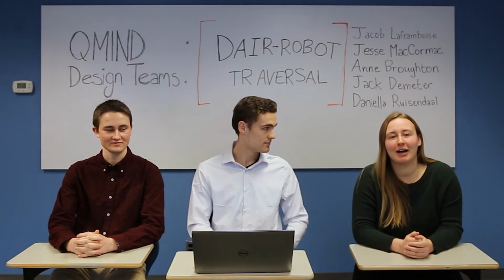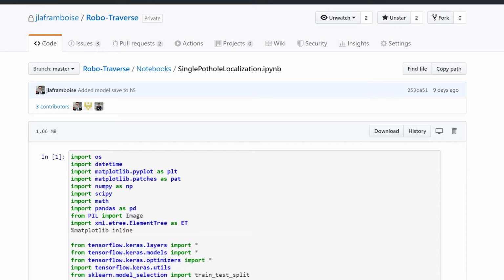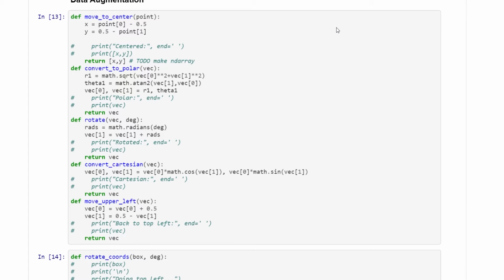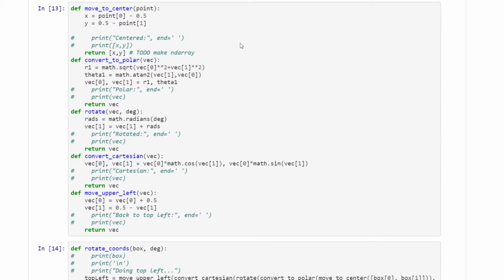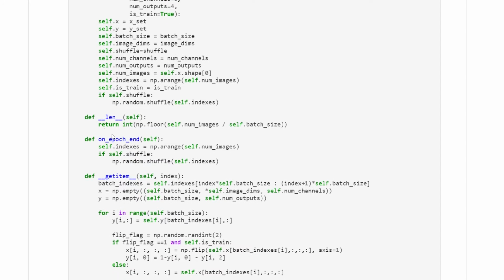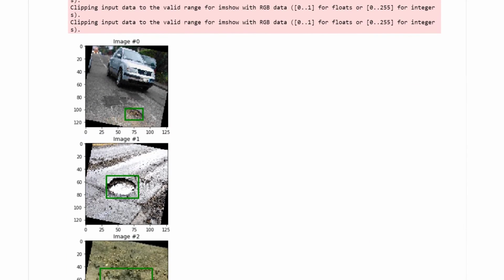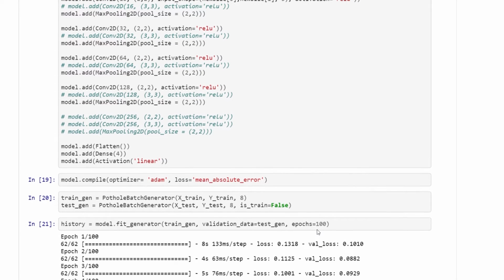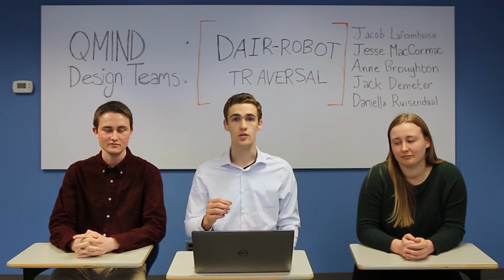Behind the Scenes: The Imaging Robotic Traversal Team (DAIR) | QMIND Educate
In this Behind the Scenes episode, Jacob Laframboise, Jesse MacCormac, and Anne Broughton share their experiences with the imaging robotic traversal project—one of four projects under the Division of A.I. Research (DAIR) at QMIND.